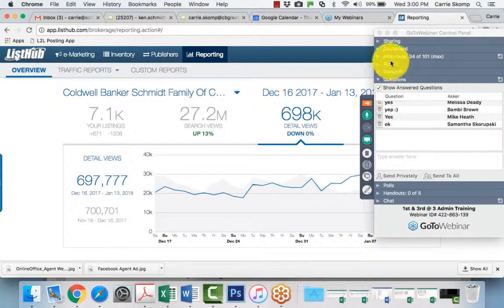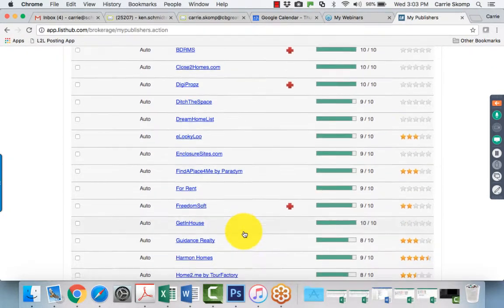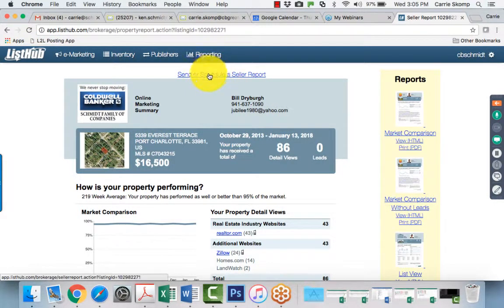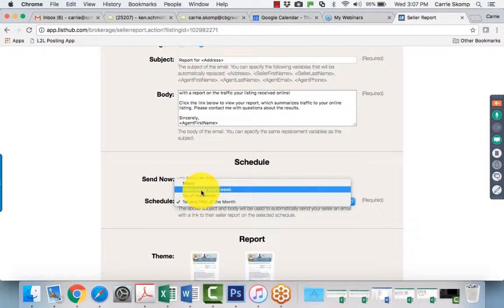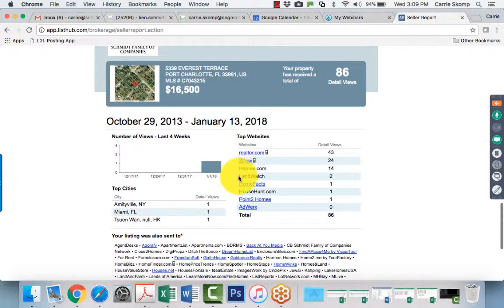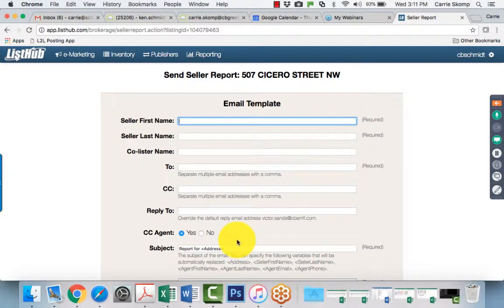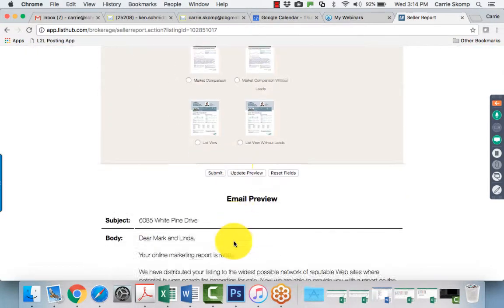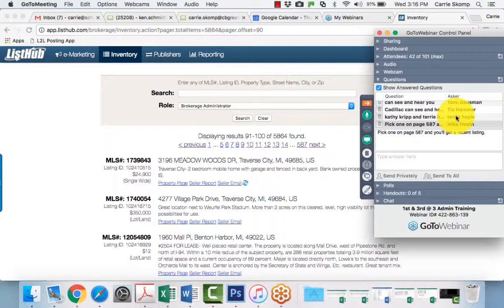1st & 3rd @ 3 Listhub